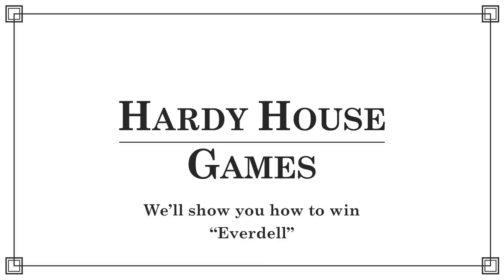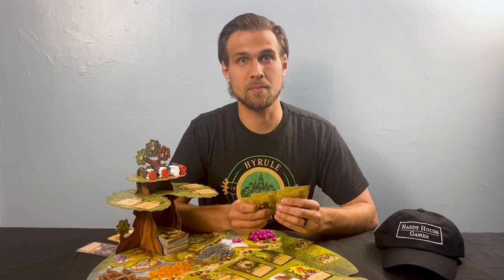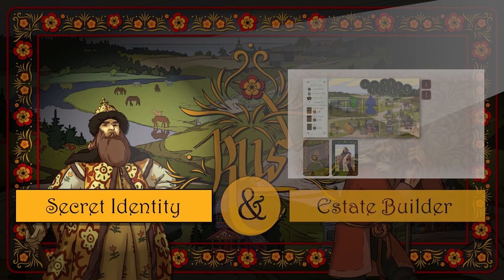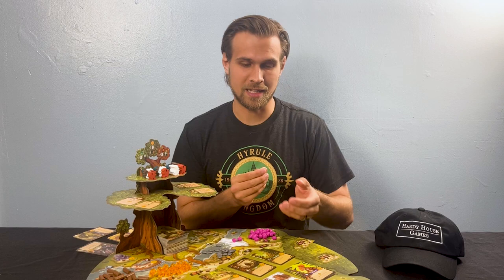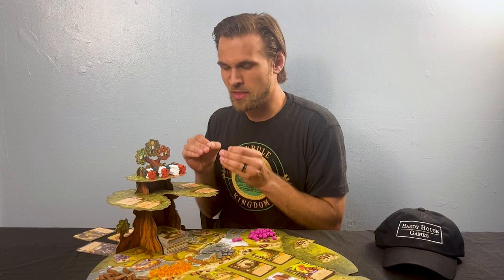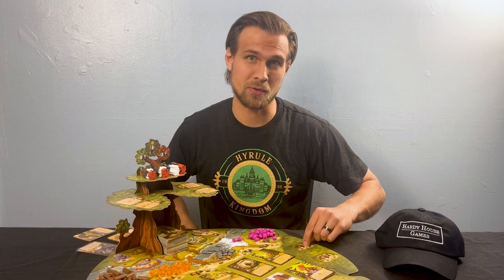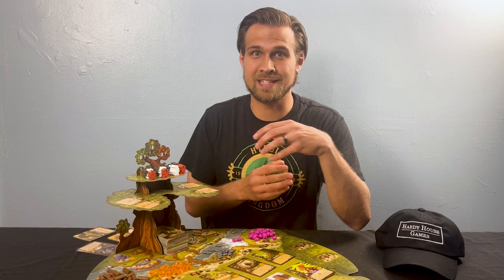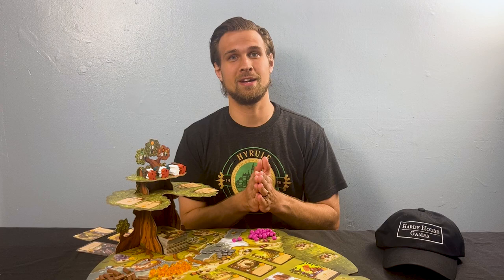How To Win Everdell | Strategy, Tips, Guide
Sign up for our monthly newsletter! We're making a board game!

Video Chapters
0:00 Intro
0:33 Constructions & Critters
2:05 Events
3:15 Workers
4:02 Your City